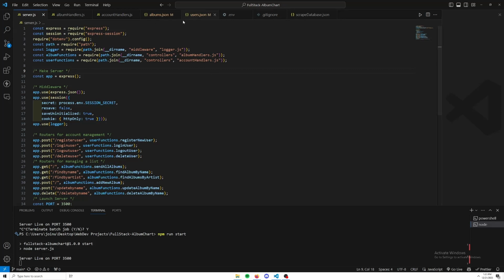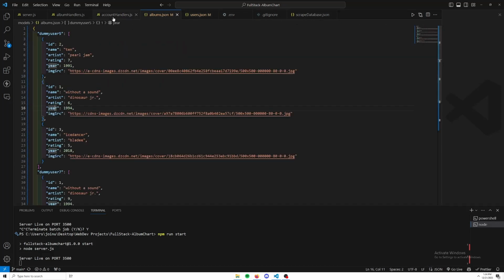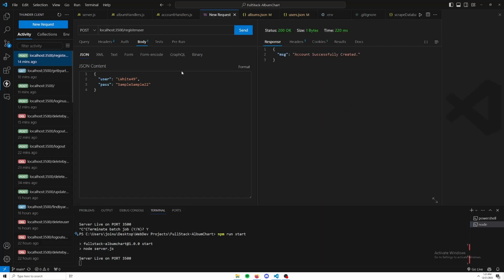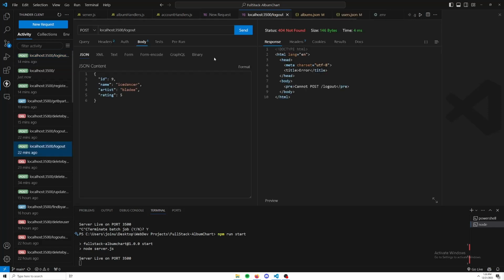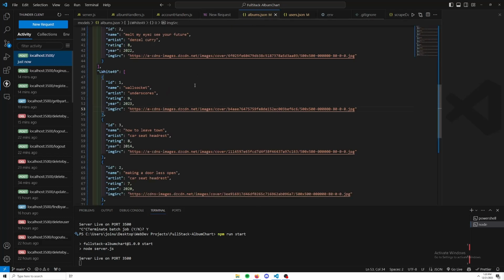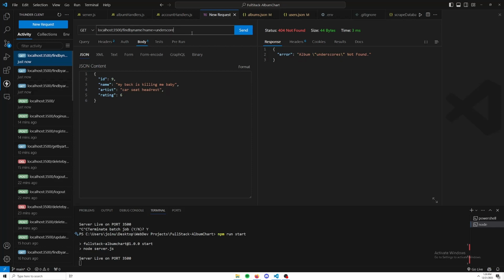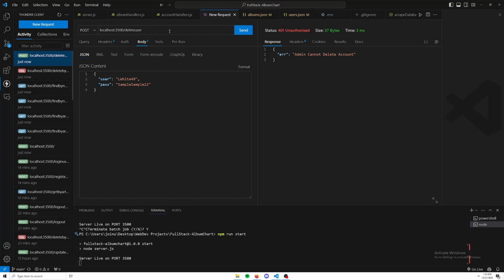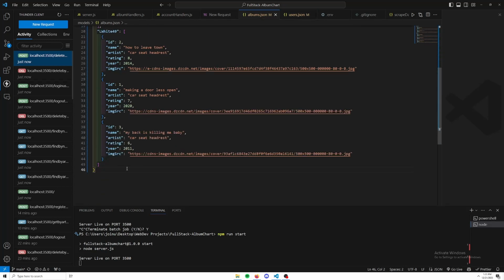Album List Project Demo #1: 12/21/23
Learned enough NodeJS to make this + a web scraper to create the database in about 10 days of self teaching :)